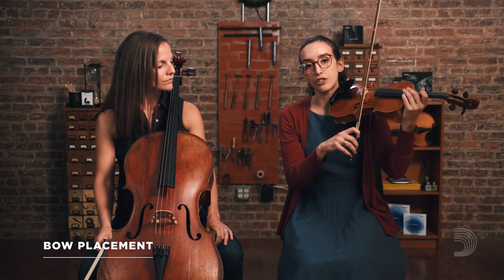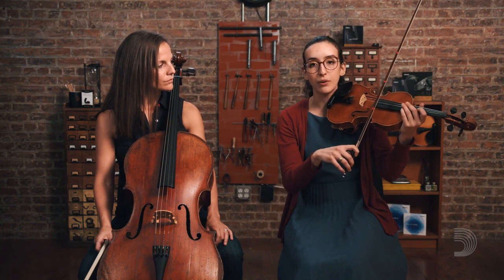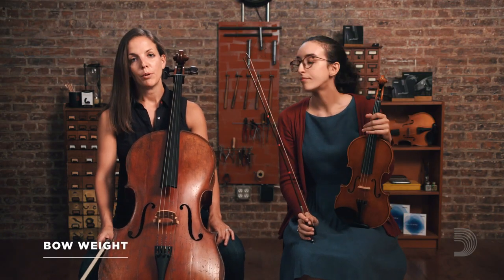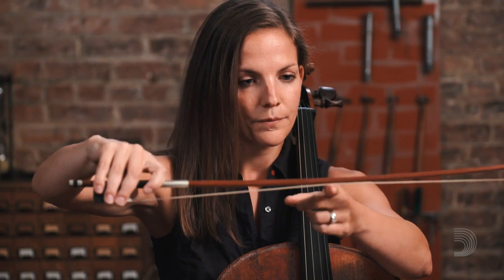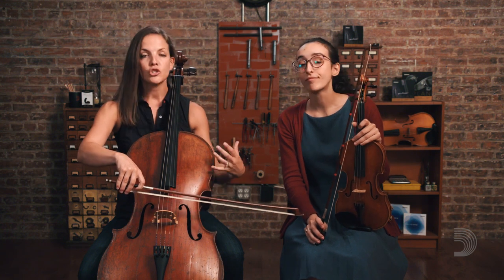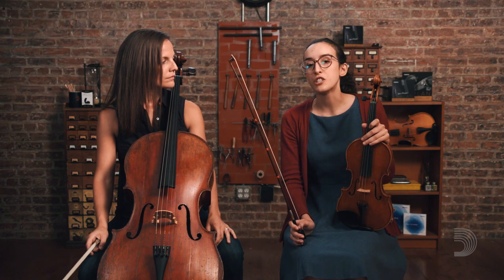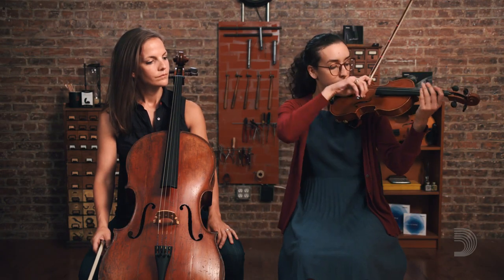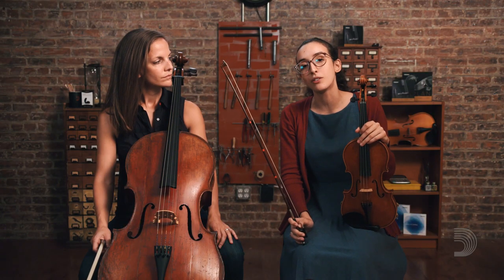Three Factors that Affect Tone While Bowing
Orchestra Directors Johanna Kitchell and Lani Gil discuss how three variables - placement, weight, and speed of the bow - impact tone production.

Placement: Where the bow is placed between the fingerboard and bridge, plus where along the bow the hair is touching the strings.

Weight: The weight pressed into the bow with the right hand.

Speed: How quickly the bow is moving across the string.